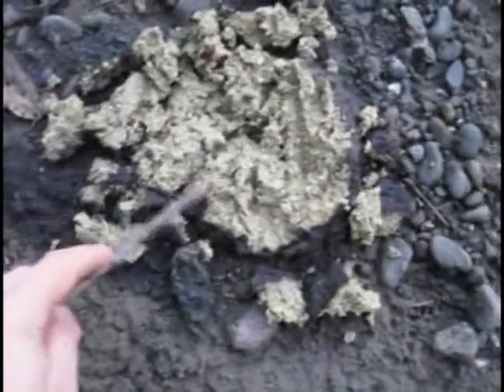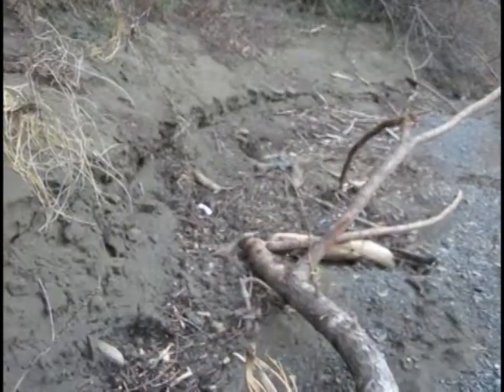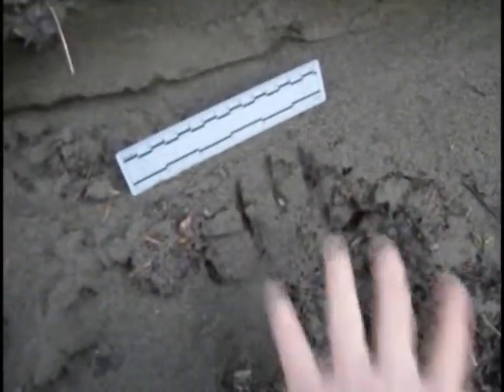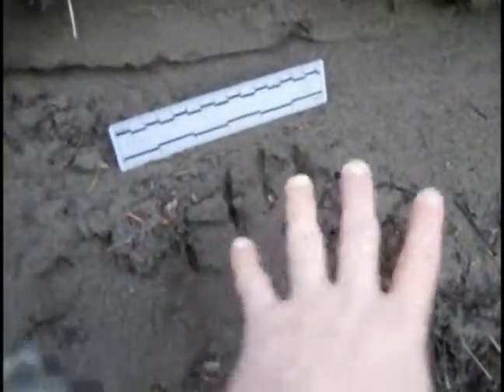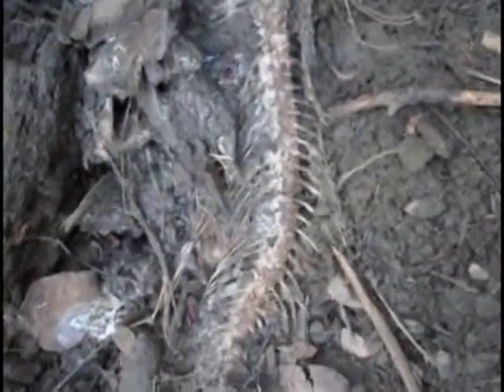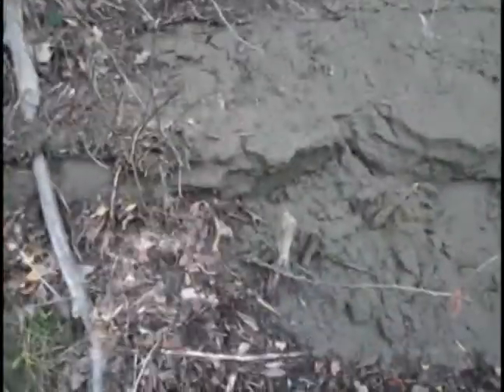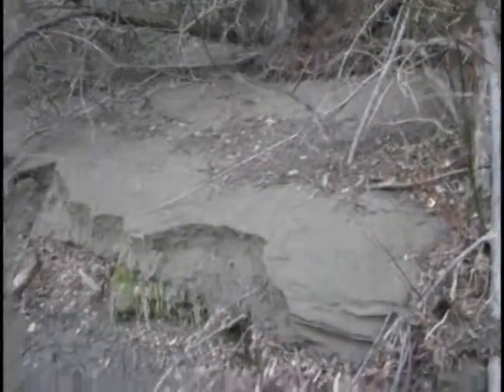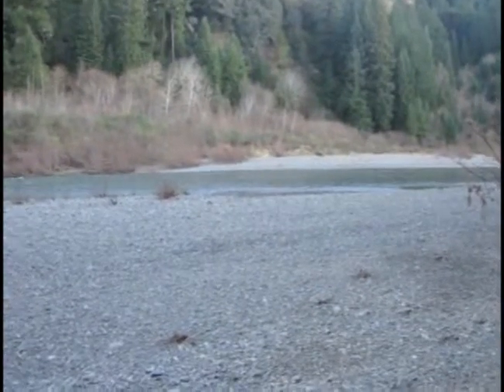Black Bear Scavenging Dead Salmon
It's amazing what you can learn by using tracking. In this video, I found a black bear scat and tracks. Following the tracks led me to a place where the black bear had dug some dead salmon out of the river bank debris. It ate the salmon and left behind a wonderful tracking story!